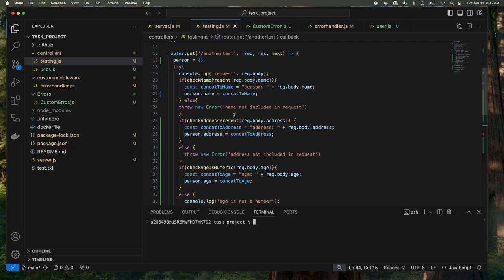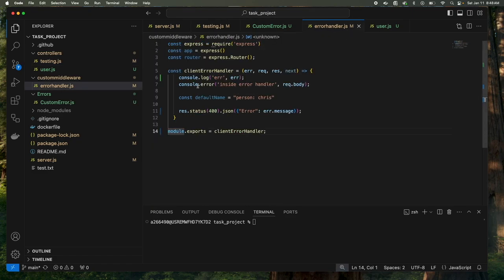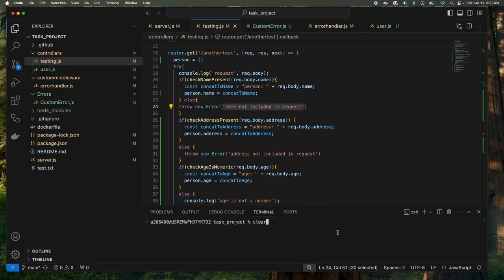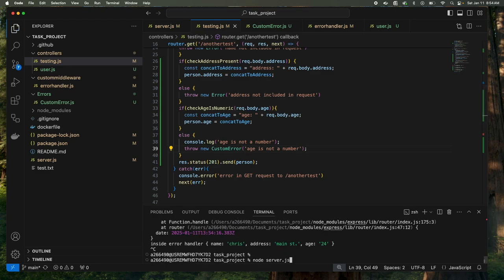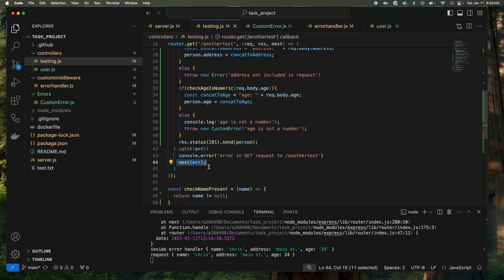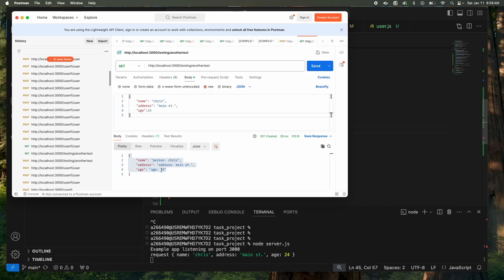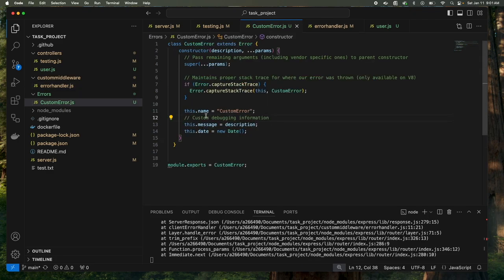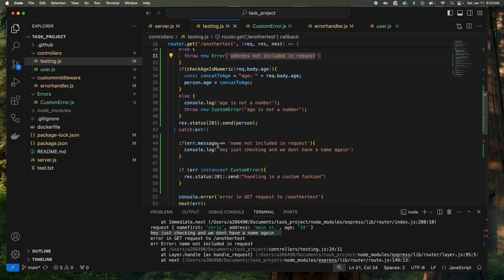Eloquent Javascript: Selective Catching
How to use selective catching to handle different errors in customizable fashions